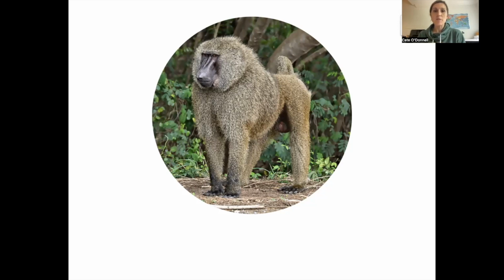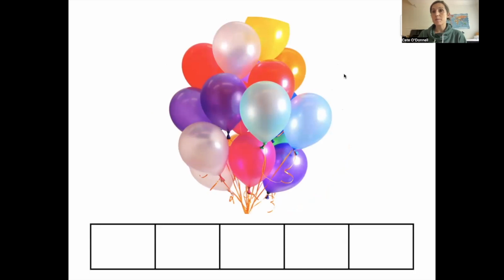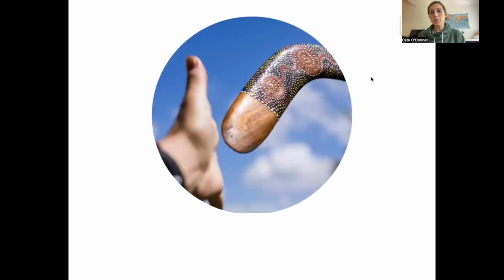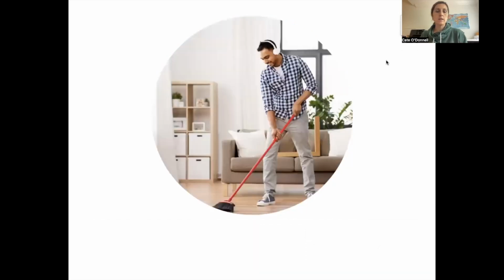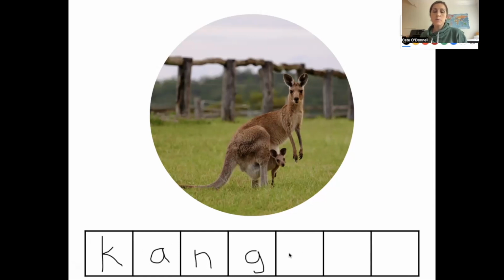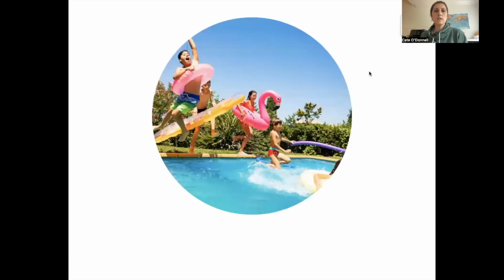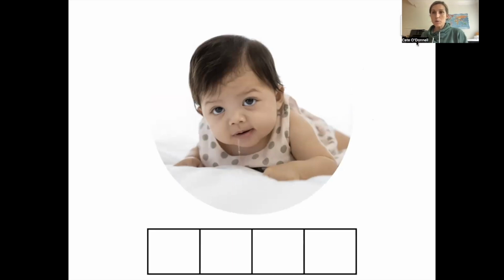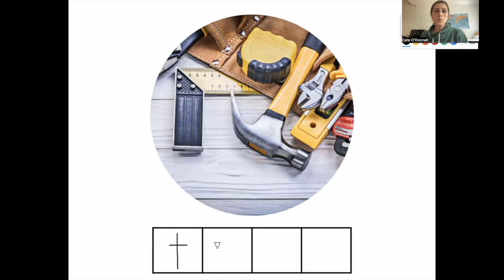Spelling Practice: the Long /oo/ Sound Spelled OO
Practice sounding out and spelling words with the long /oo/ sound spelled oo. In this video, I show you how to break apart words with the long /oo/ sound spelled oo into individual sounds to help students orthographically map them.

Want more reading and spelling information?